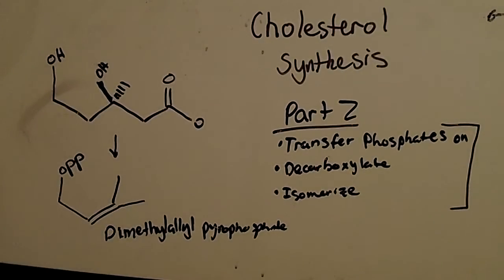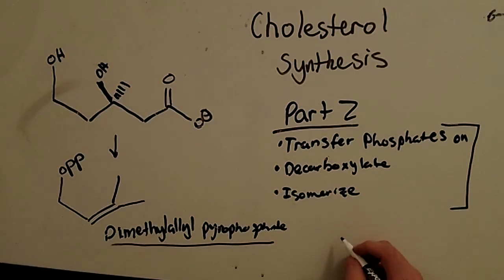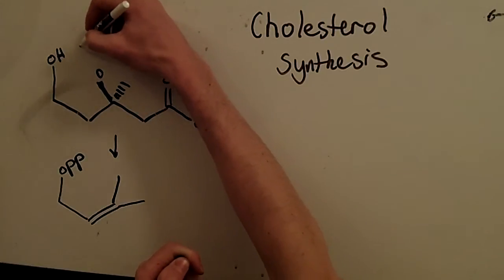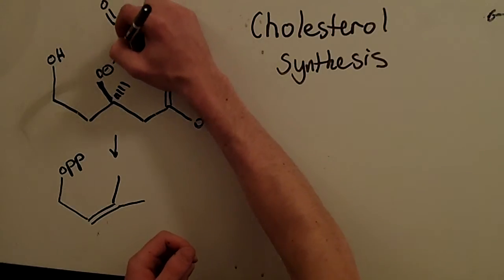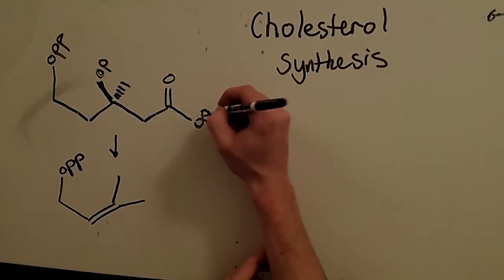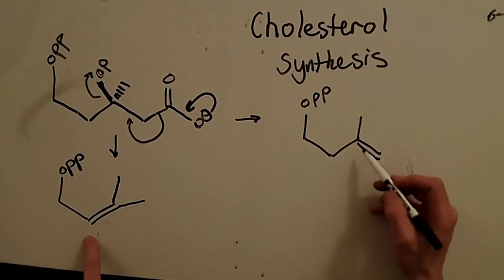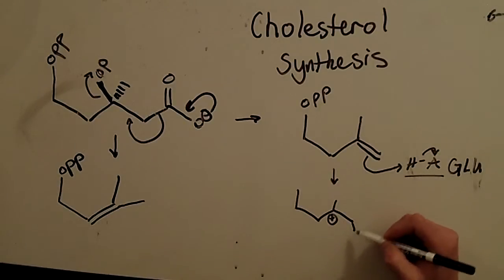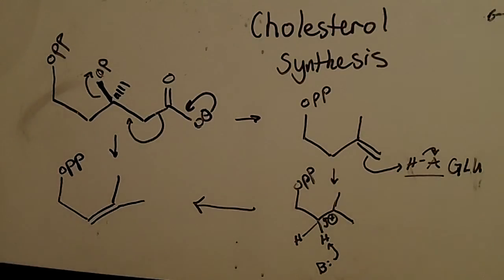cholesterol synthesis-part 2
part 2 on the way to cholesterol